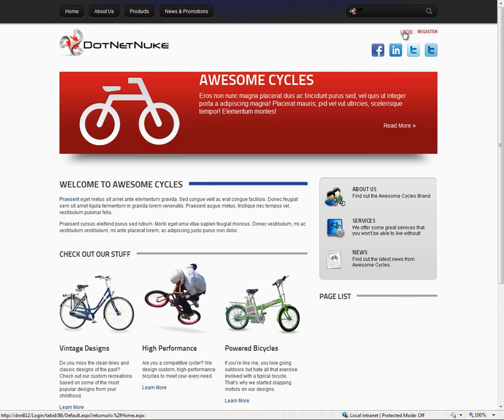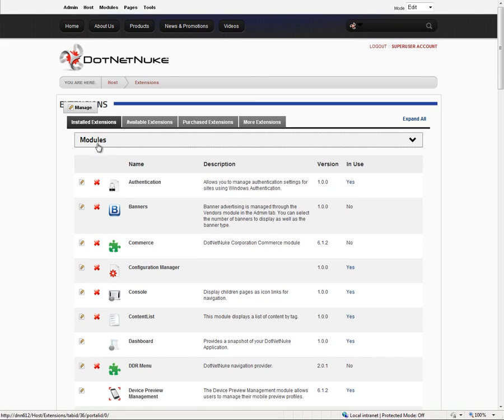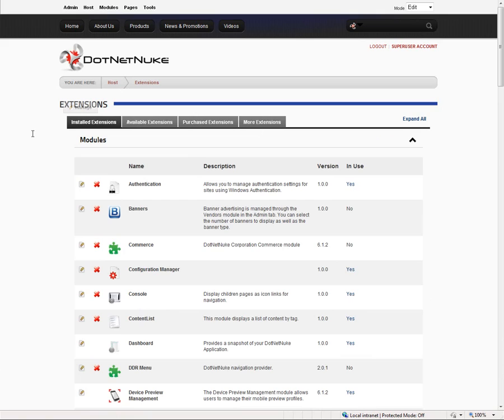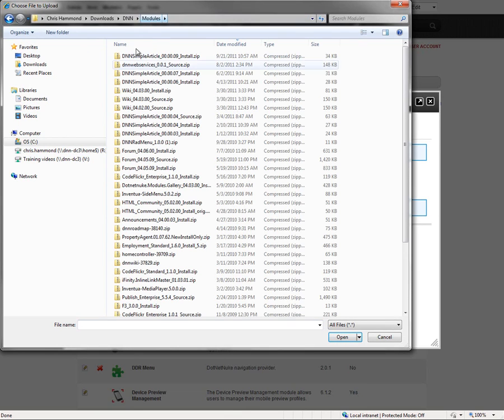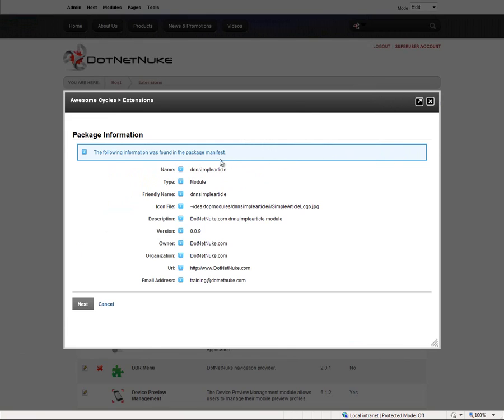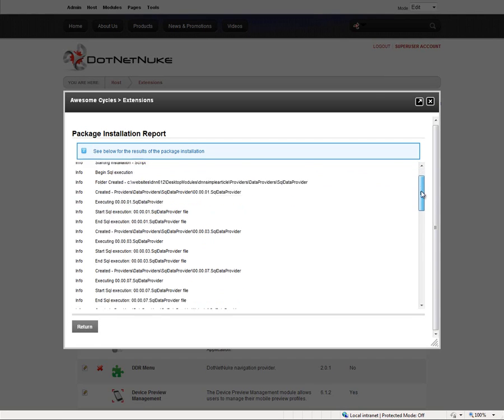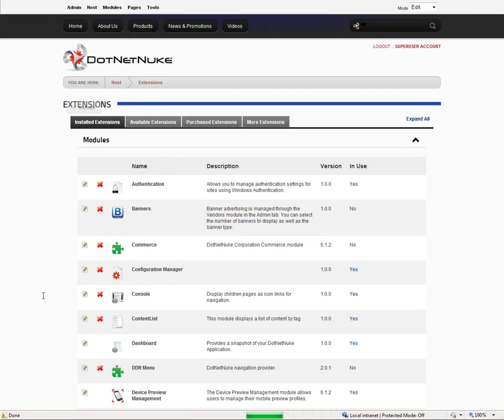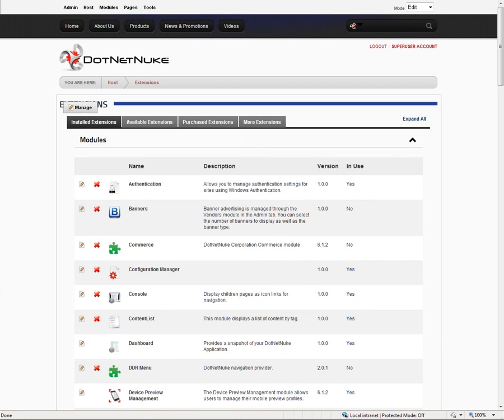Installing an Extension using the Wizard in DotNetNuke 6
Installing extension in DotNetNuke 6 is easy if you know where to look. The host/extensions page allows super user (host) accounts to upload and manage extensions. This video shows you how to utilize the Install Extension Wizard to upload a ZIP file